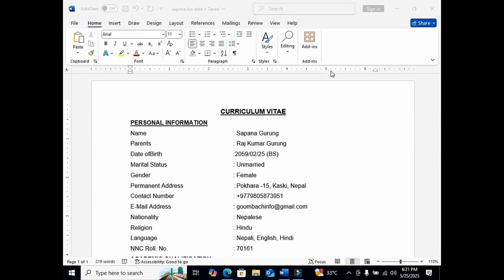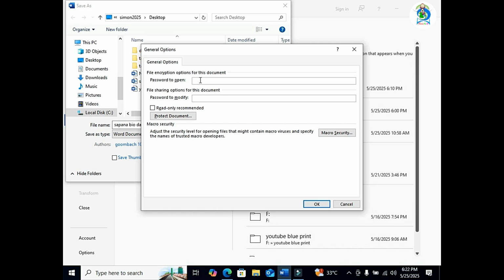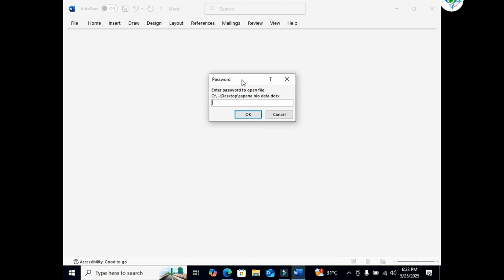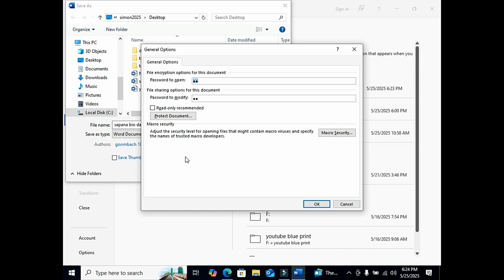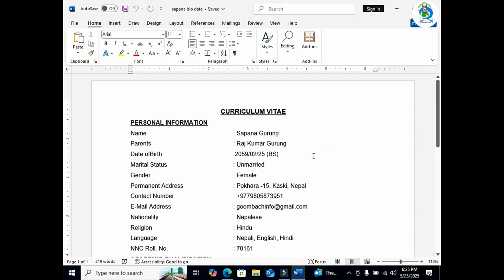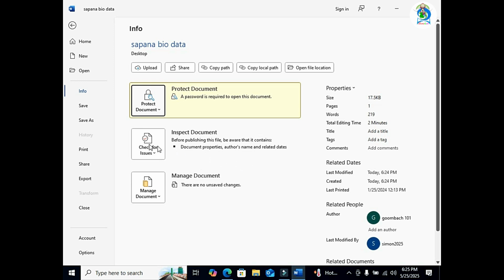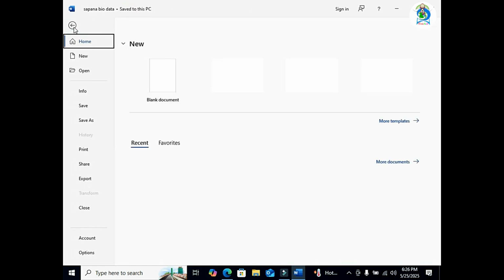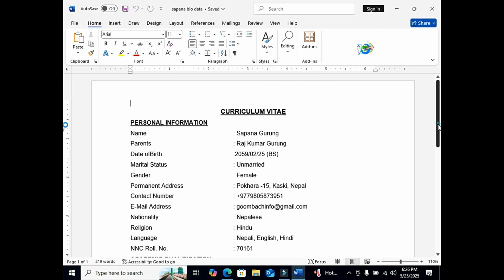how to set / Remove password in Word / Excel / PowerPoint document | goombach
Save Microsoft Office document with a password, follow these steps:
🖥 On Windows (Microsoft Word / Excel / PowerPoint 2016, 2019, 2021, or Microsoft 365)
1. Open your Word / Excel / PowerPoint document.
2. Click on File in the top-left corner.
3. Select Info from the menu.
4. Click Protect Document Then Encrypt with Password.
5. Enter a password in the pop-up window and click OK.
6. Re-enter the password to confirm and click OK again.
7. Click Save or use File then Save As to store the file.
⚠️ Important: If you forget the password, you will not be able to recover the document.